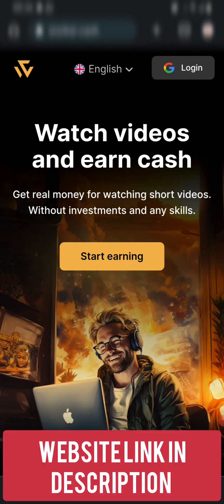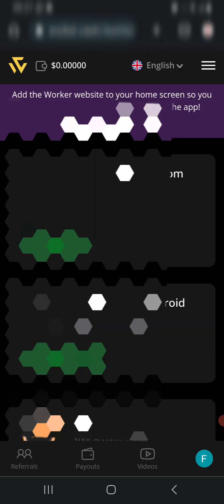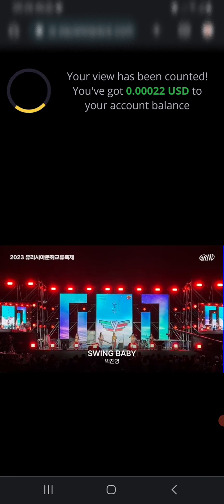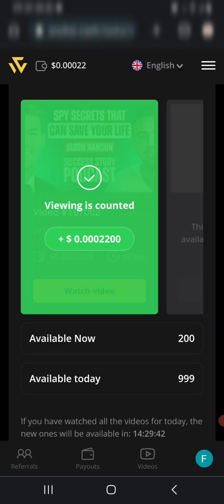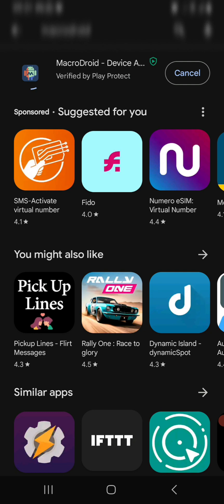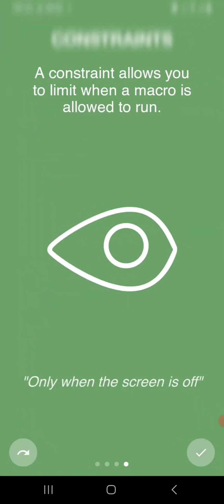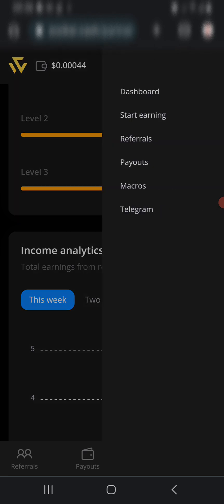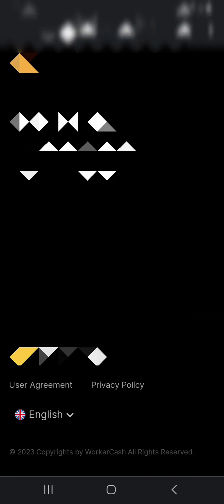I got Paid for Watching YouTube videos.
The app pays for watching YouTube video. the payment options are cryto wallets and etc.